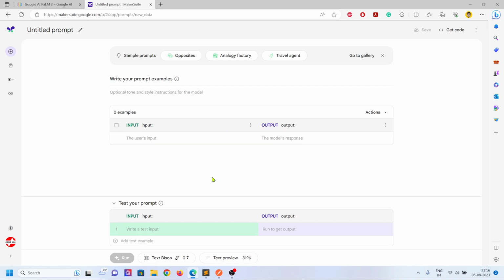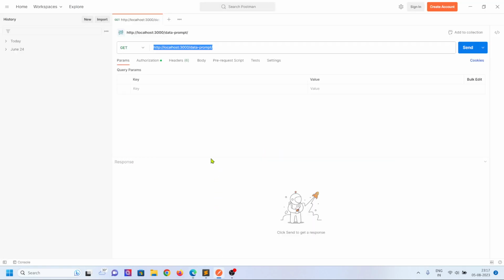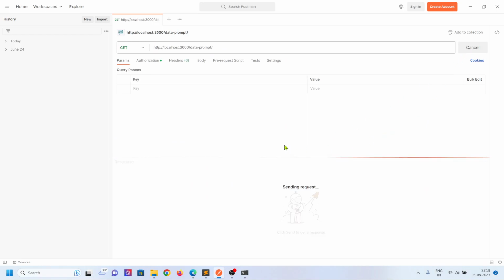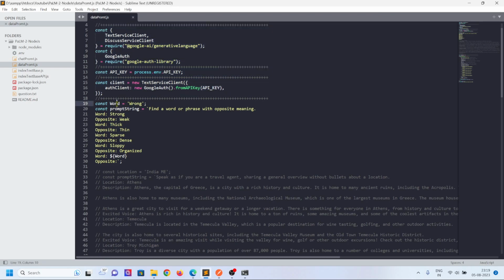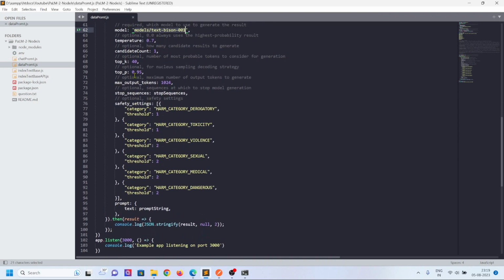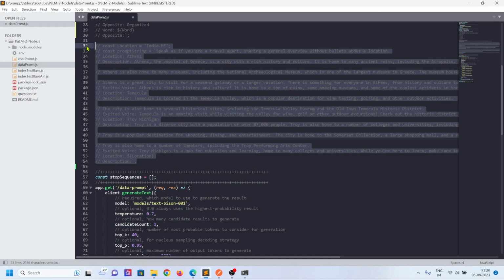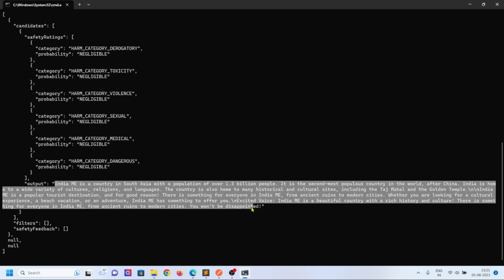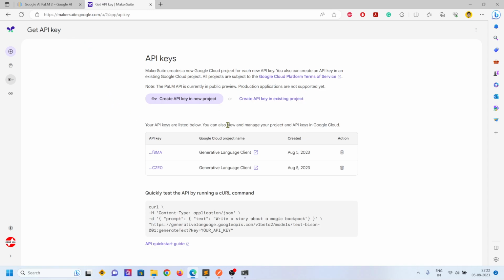Introduction To Palm 2 API Data Prompt Using Node JS | Advancing AI For Everyone | Generative AI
Welcome to an enlightening journey into the world of AI and Generative AI with our YouTube video on "Introduction to Palm 2 API Data Prompt Using Node JS." 🌟

In this captivating tutorial, we delve into the realm of advanced AI for everyone by introducing you to the remarkable Palm 2 API Data Prompt. With a focus on leveraging the power of Generative AI, we'll guide you through the process of harnessing Node JS to interact with this cutting-edge API.

Whether you're a seasoned developer or just starting your AI journey, this video promises to demystify complex concepts, making them accessible to all. We'll break down the key components of the Palm 2 API Data Prompt, explore real-world applications, and provide step-by-step instructions to integrate it into your projects.

Empower yourself with the knowledge to elevate your AI projects, spark creativity, and enhance your problem-solving skills. Join us to unlock the potential of AI for everyone and take a step towards shaping the future. Don't miss this chance to be part of the evolving landscape of AI and Generative AI. 🚀